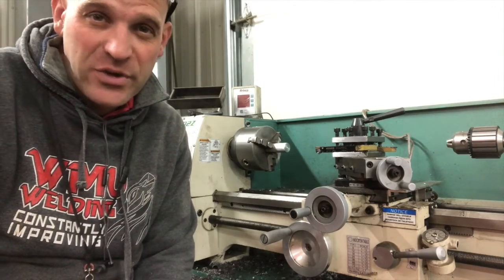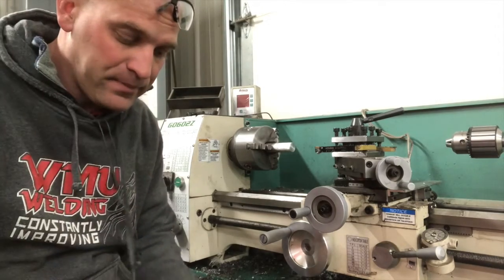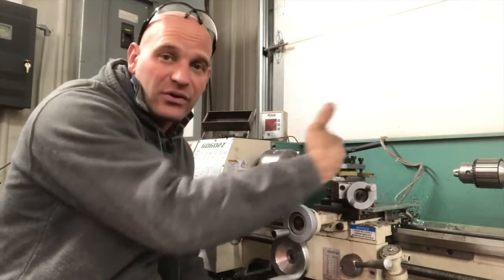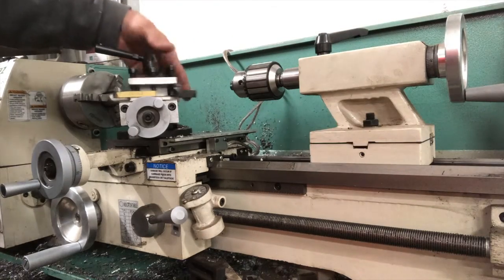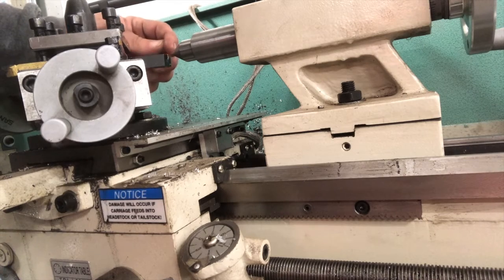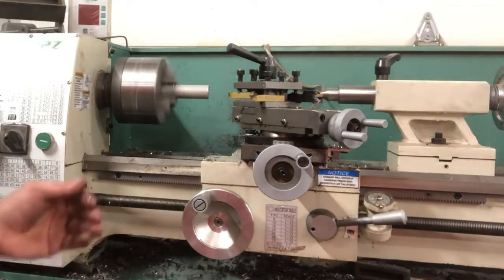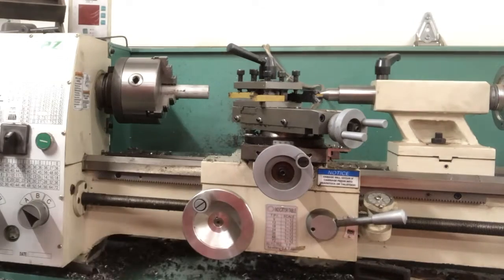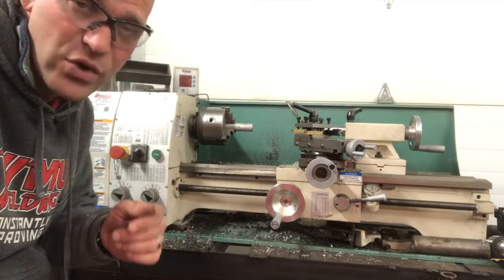Metal lathe 101: Introduction to the parts of the machine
In this video, Mr. Kongable shows the metal lathe and what all the parts of the machine are.